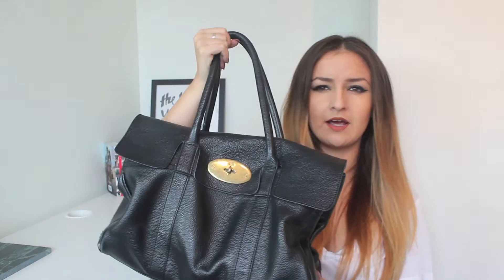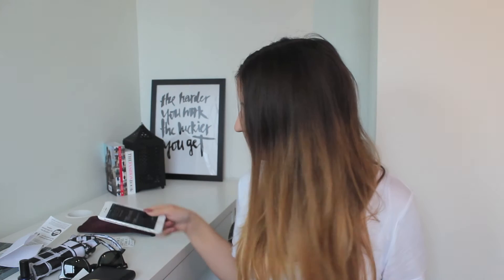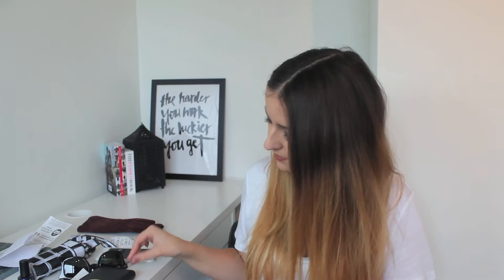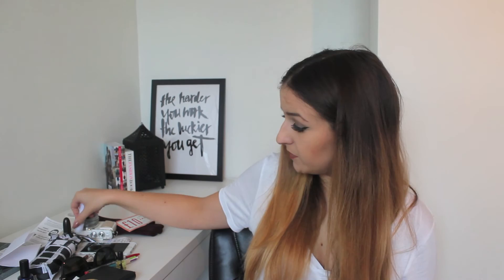What's In My Bag | LauraJAyres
Here it is, my first ever Youtube video! Hopefully I'll become a natural soon enough, I would love to know your thoughts, please let me know.